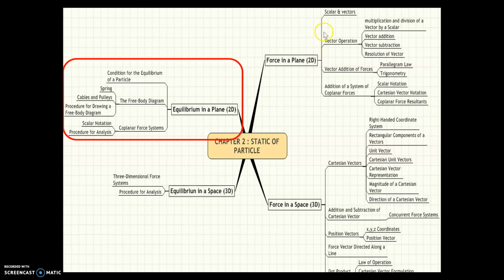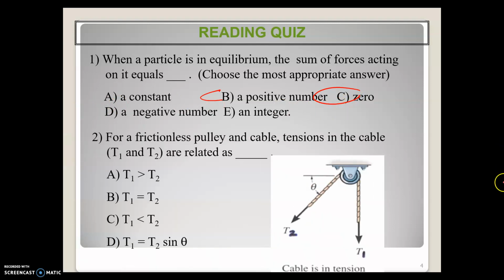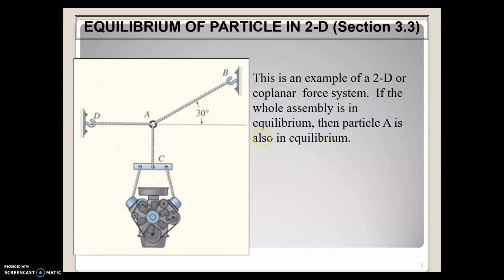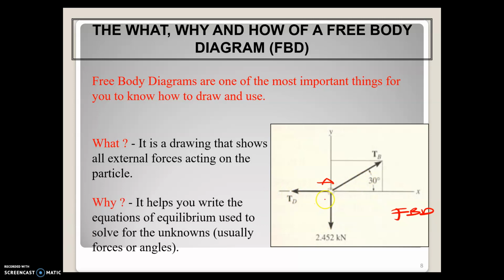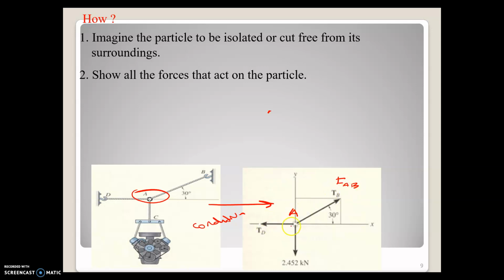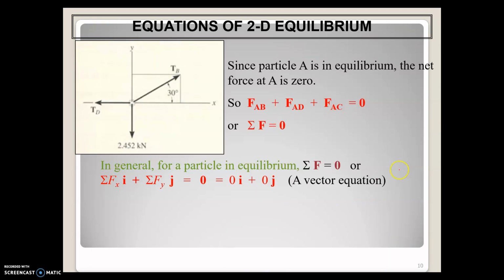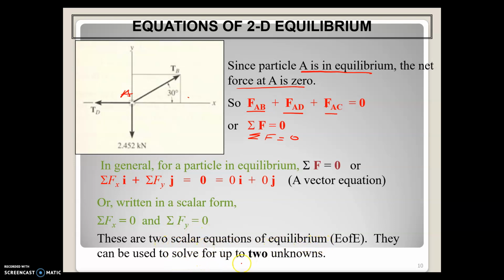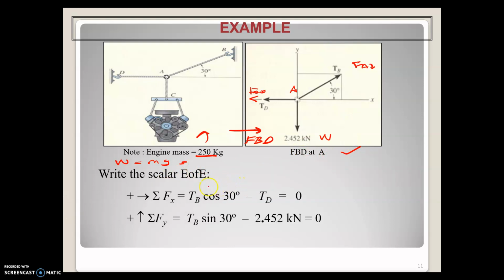BNR17003: Engineering Mechanics | Chapter 2.2: Part 1